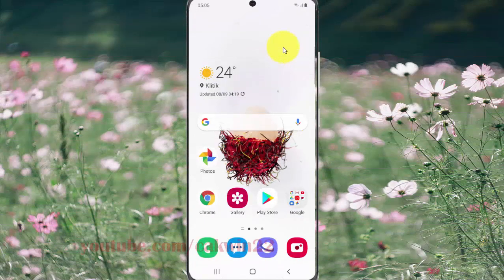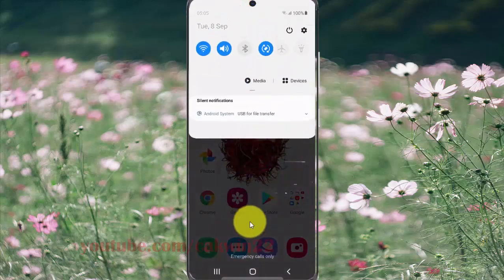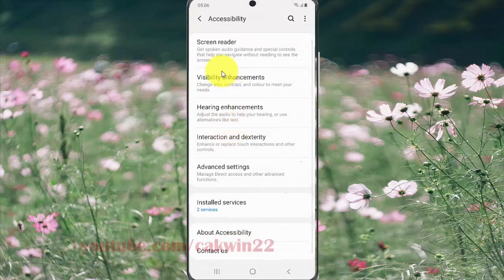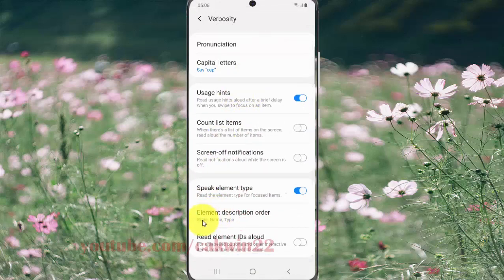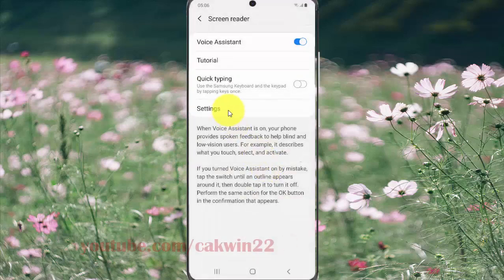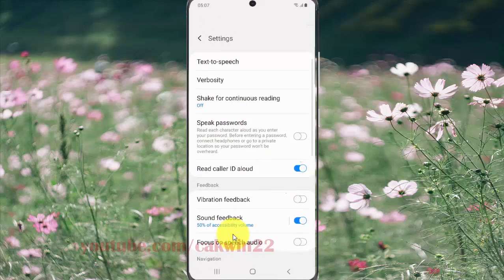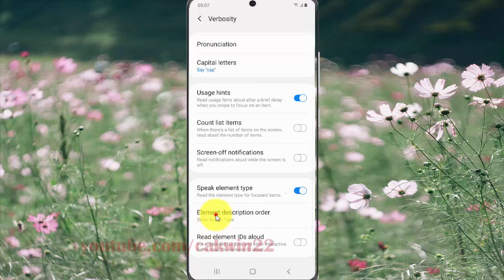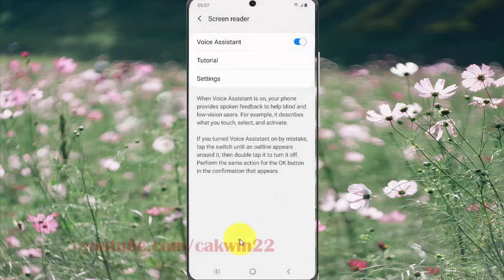Samsung Galaxy S20 : How to set screen reader element description order (Android 10)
This video show How to set screen reader element description order in Samsung Galaxy S20.  In this tutorial I use Samsung Galaxy S20 SM-G980F/DS International version with Android 10